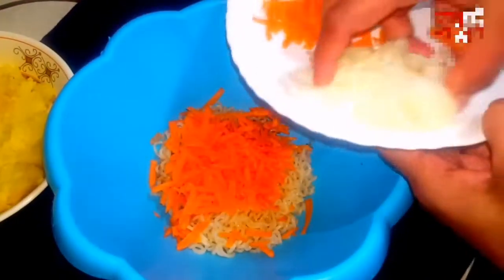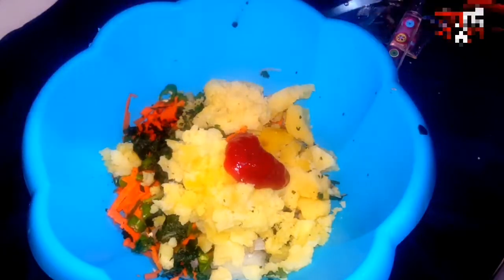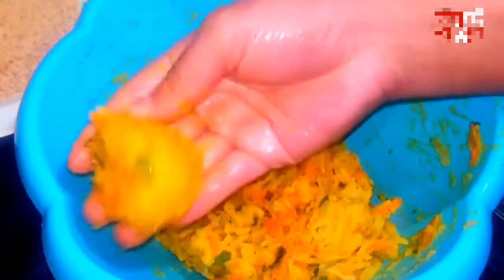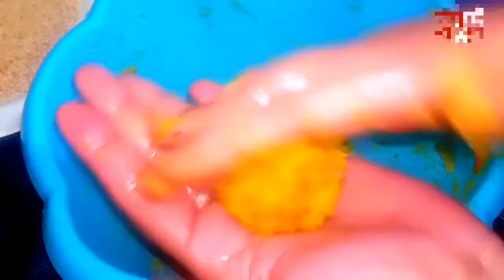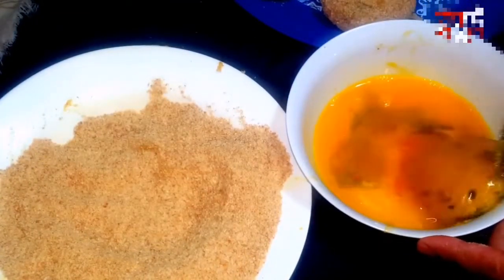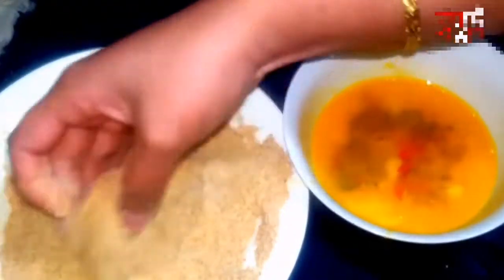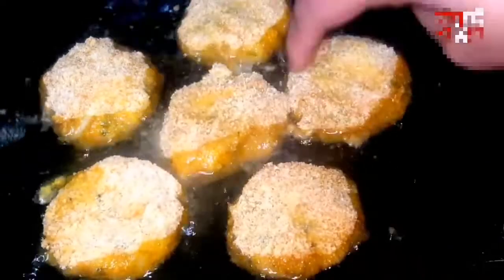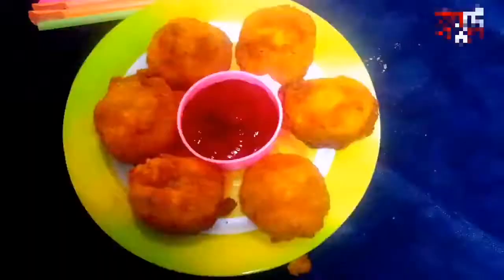নুডুলস কাটলেট ।।Bangladesi Noodles Cutlet